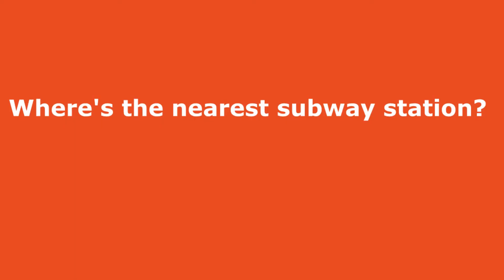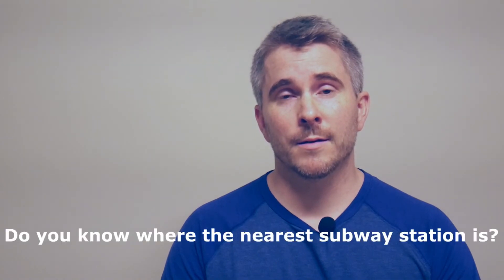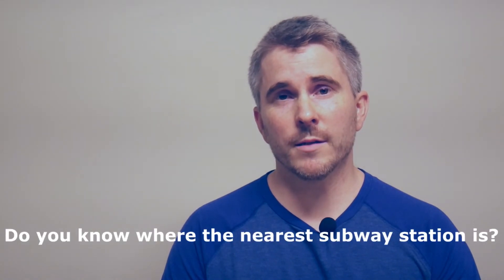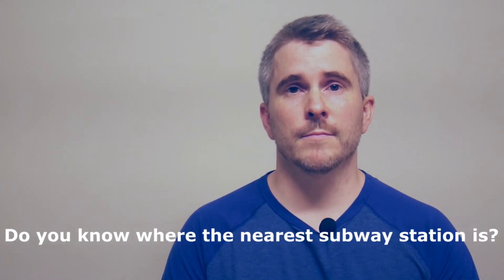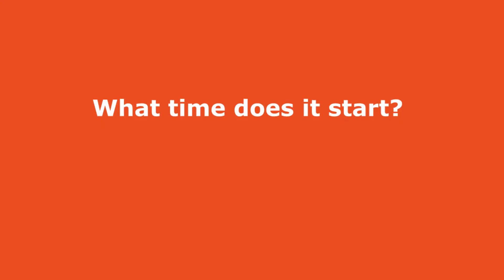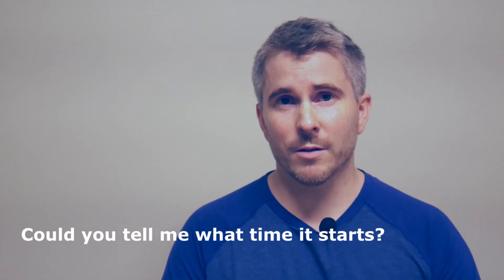Embedded Questions | Be More Polite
In this video, we look at an easy way to sound more polite and, as a result, more like a Canadian.

Remember to leave a comment to practice!